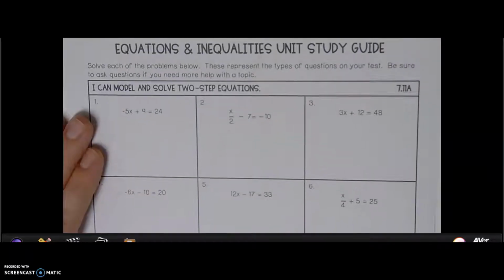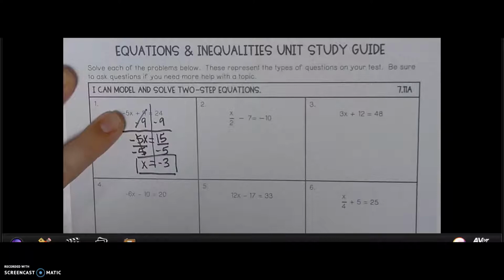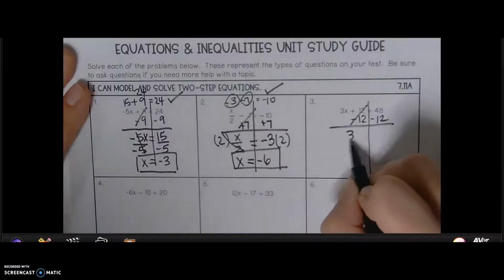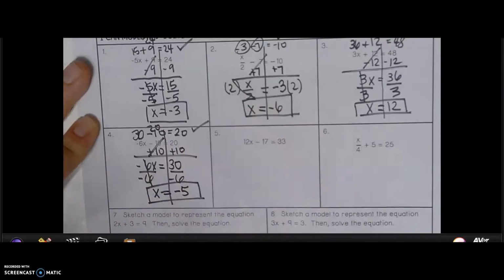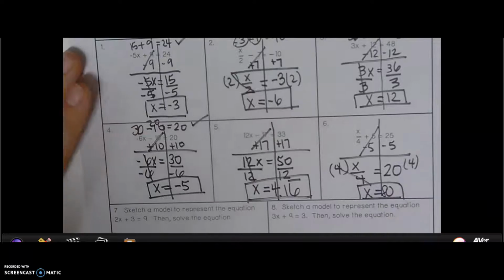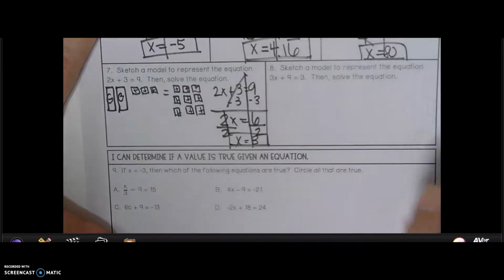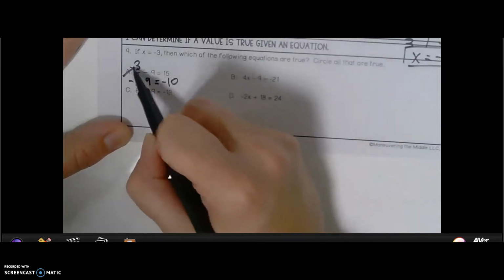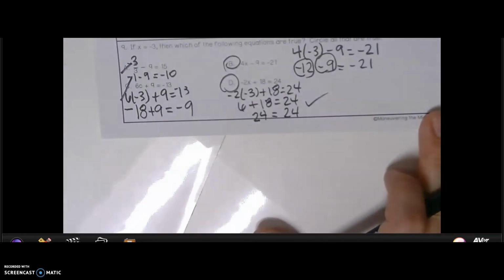Two Step Equations and Inequalities Review